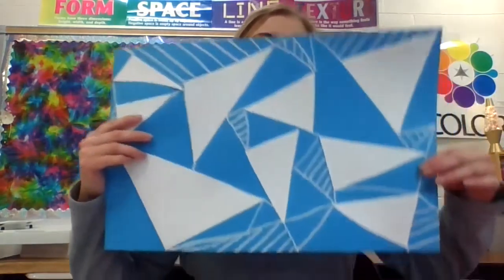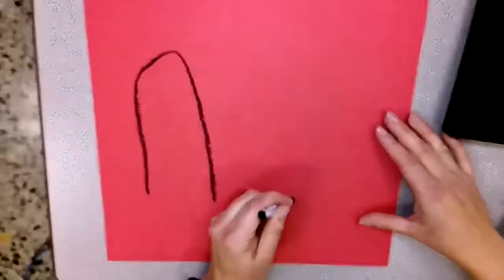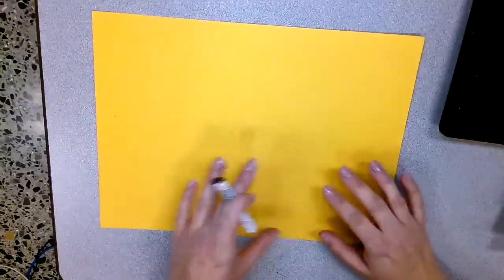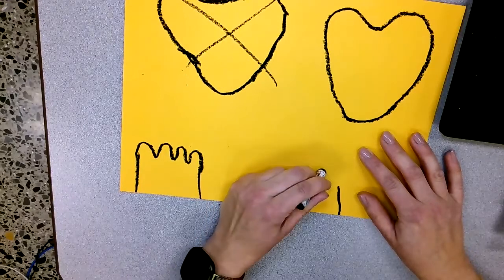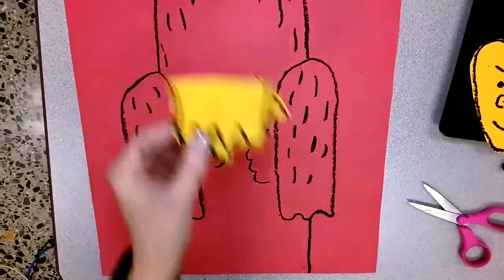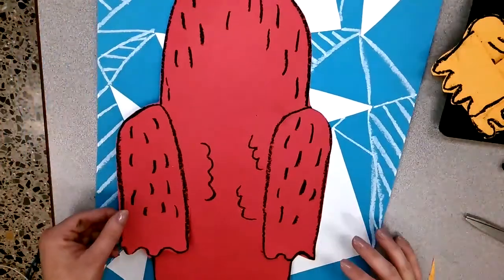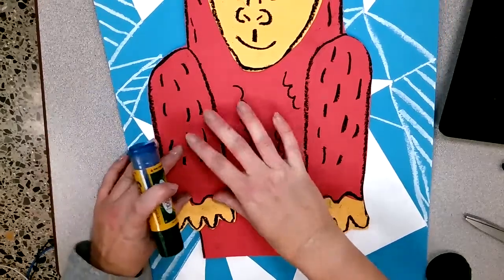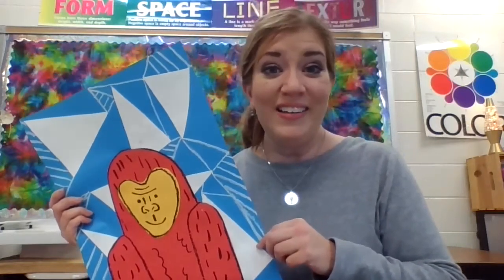Endangered Gorillas Part 2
Video tutorial for my art students